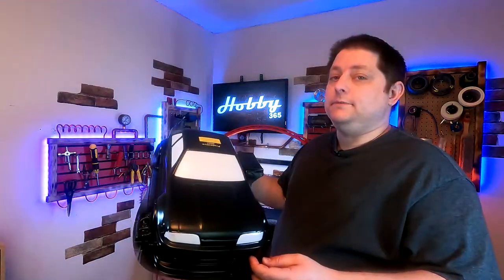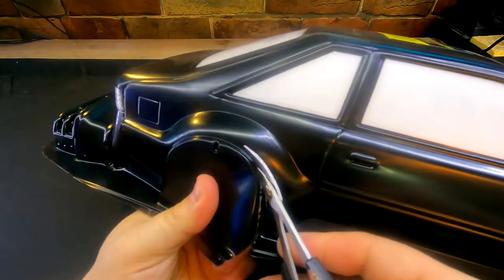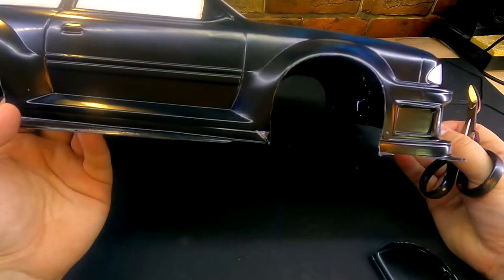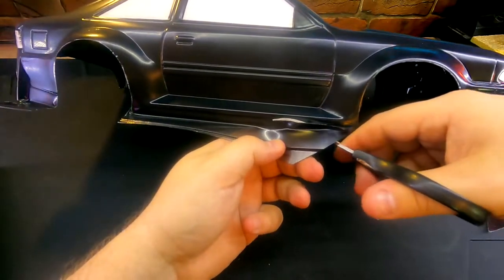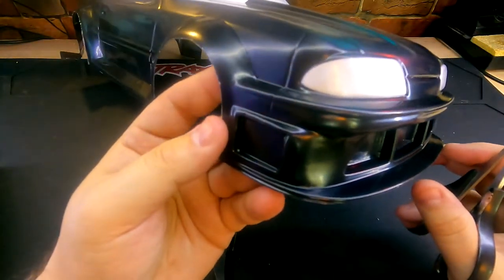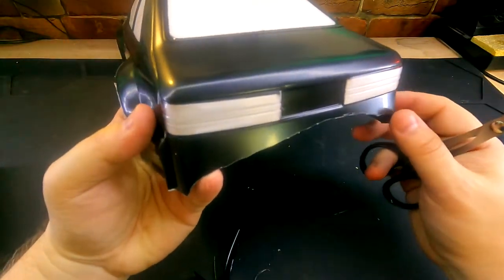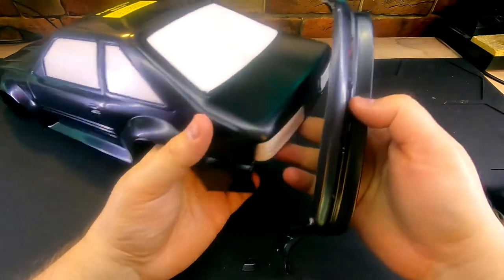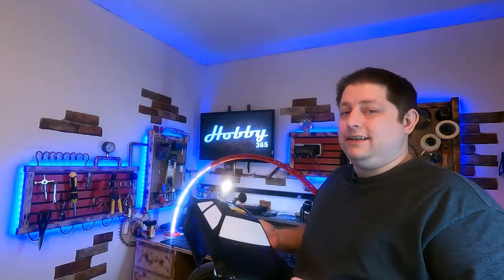How to cut out a Lexan body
In this hobby 365 video I will show you how to use the the Lexan body scissors and body reamer to cut out a Lexan body. These techniques can be used on all bodies. You can also use sanding materials to really smooth things out if you like, but once you get proficient with these tools you wont need to  do anything else to get a body trimmed up.

Here is my story:

My name is Phillip I have been in the hobby industry for nearly 20 years. My radio-controlled adventure started at a very young age, but began to be a priority soon after my father was inspired to purchase a Traxxas T-max from the monster truck scene of the movie Oceans 11 in 2001.  I began entry level part-time work for my local Hobbytown store in the fall of 2002 where I found as much love for the customers as my hobby. In 2016, I took on new challenges when I purchased the store from my employer.

The inspiration for this channel came during the covid-19 mandatory closures and the time I spent reflecting on the years and countless customers who asked me to write a book from my knowledge of radio controlled equipment. The original name of the channel was Hobbied. However I quickly found that YouTube’s search algorithms didn’t like the spelling of the name. So I changed the name to Hobby 365, as in, hobby every day. From day one the goal of this channel was to provide useful information without all yammering that frequently comes with how-to and informational videos.

Many of my video ideas come from viewer suggestions. So if you have any suggestions, comments or questions drop them in the comments section below. I really do try my best to answer them.

As I say in most of my videos, I really do hope my videos benefit you in some way. I am truly humbled by the support I have received by the community I have loved for so many years. If you happen to be in Buford GA. Stop by the Hobbytown store there and say hello.